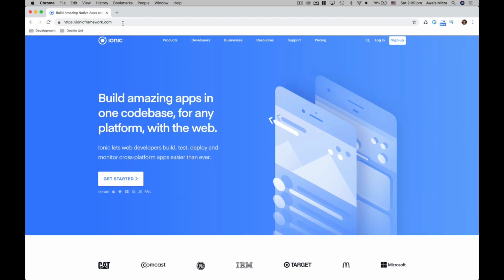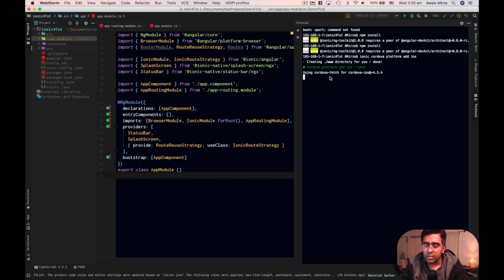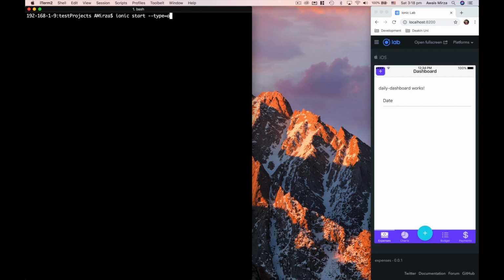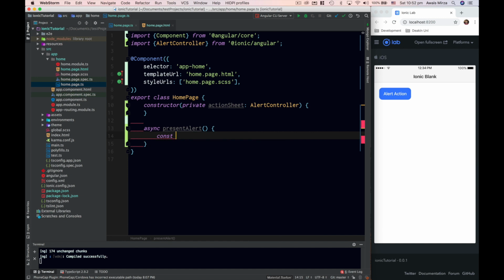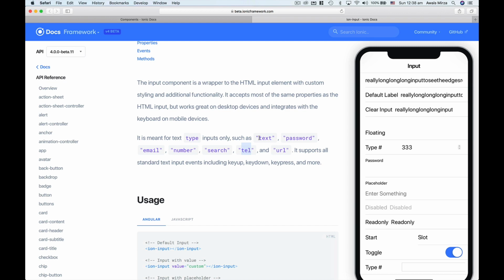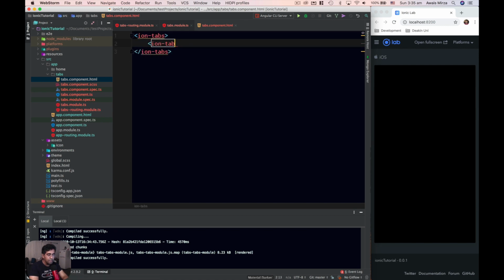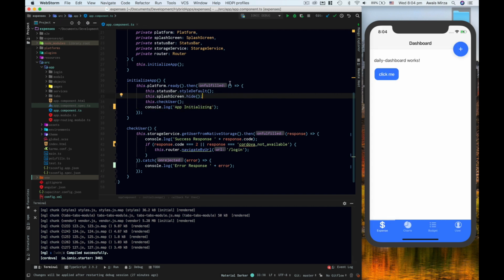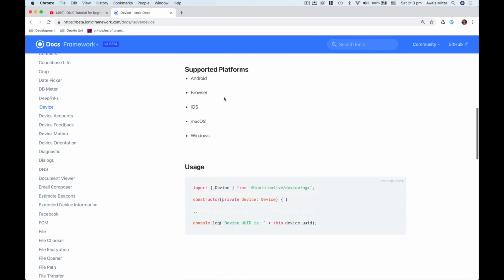Complete IONIC 4 Tutorial for Beginners in One Video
This is the complete tutorial series of Latest IONIC which uses Latest Angular. We will start how to build mobile app with IONIC and Angular from scratch. And will understand the Basic concept of IONIC and as well as IONIC CLI. Which is a great Tool to Start IONIC project and also generate Components Services Filters etc.

2nd Javascript Book

Udemy Courses